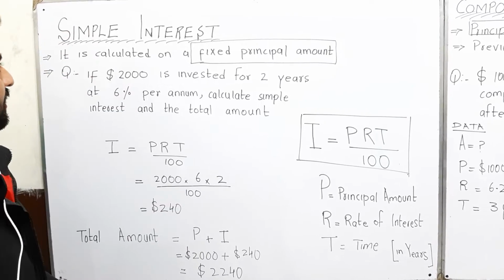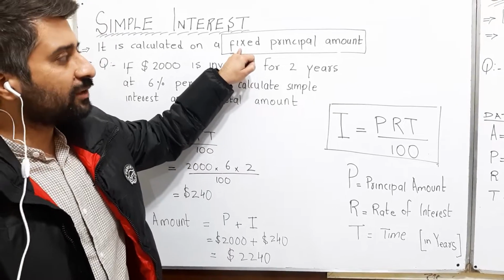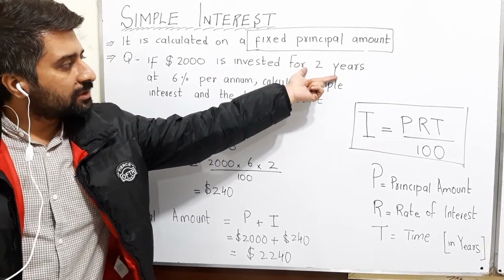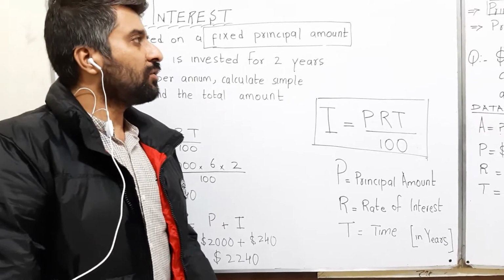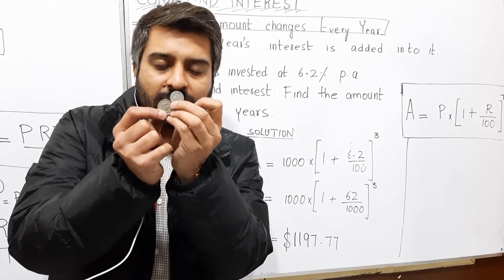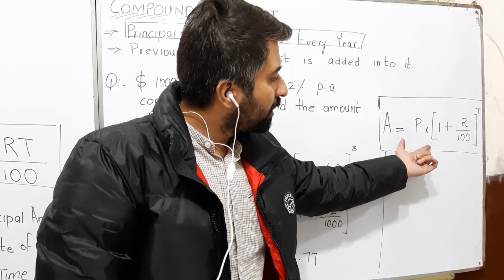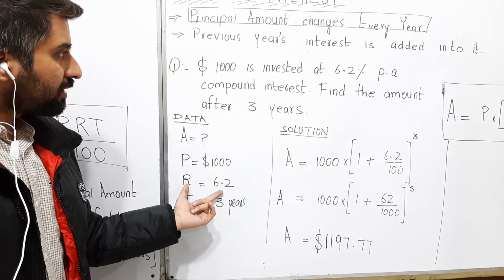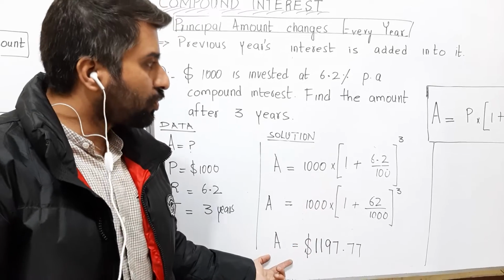Simple interest and compound interest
Concept of simple and compound interest is discussed